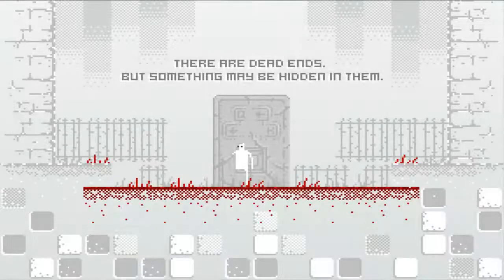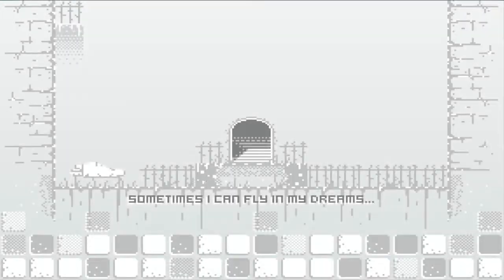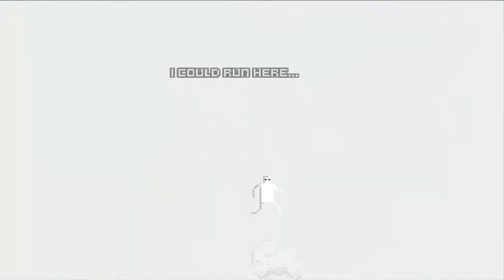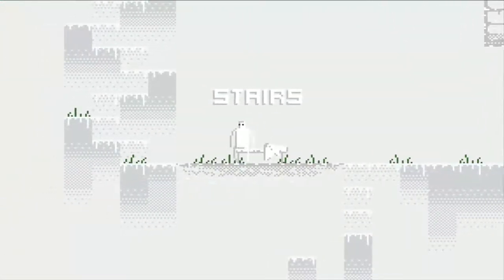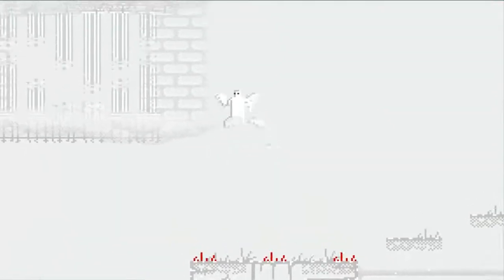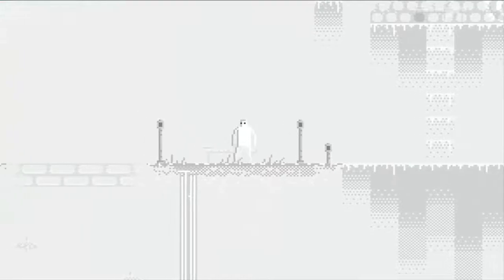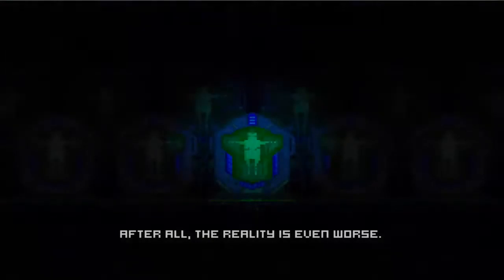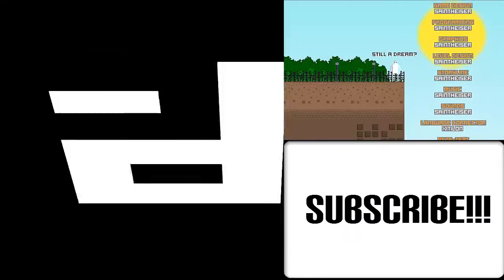Indie spotlight ~ Zzzz Zzzz Zzzz Part 2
Hey guys, Today's game is ZzzzZzzzZzzz a Dreamception Apocalypse of puzzles and annoyingly clever tricks!